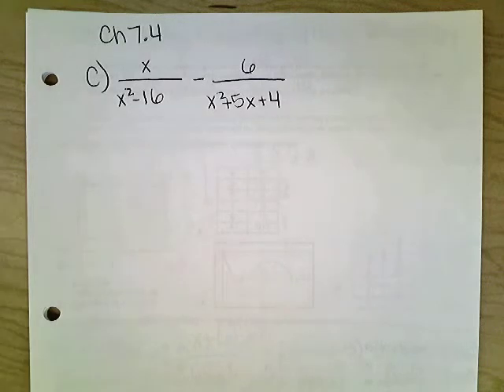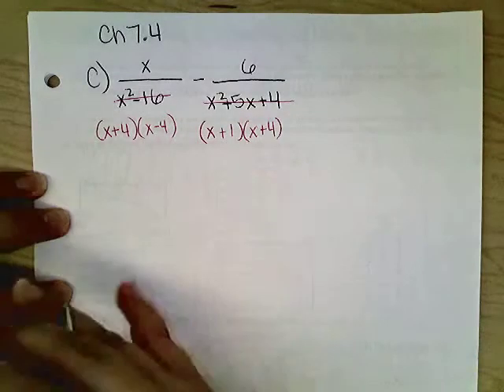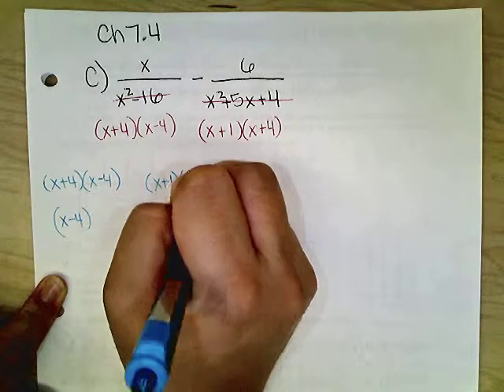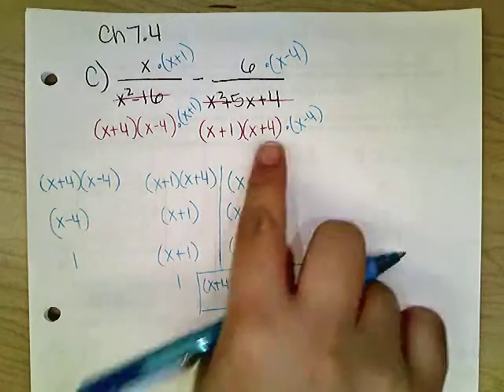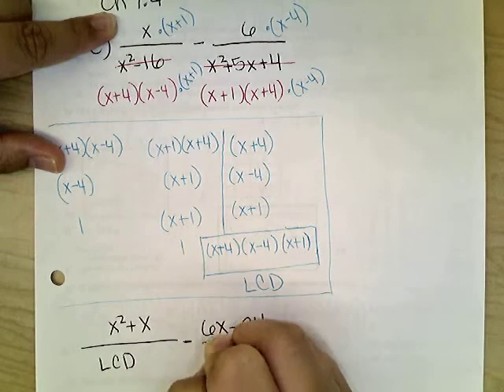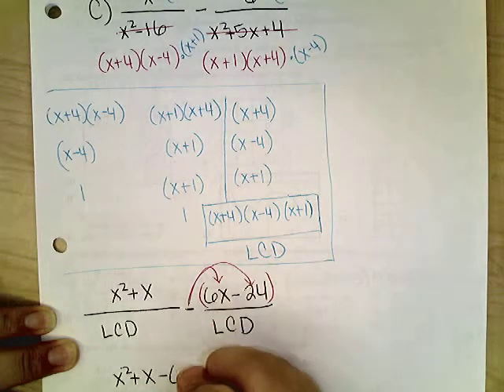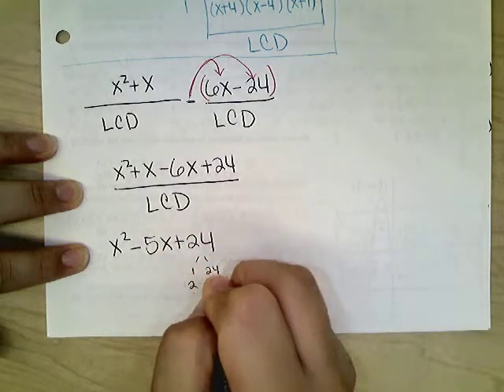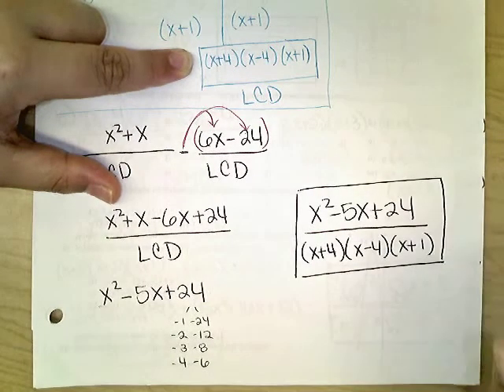Video Notes Ch 7.4b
Adding & Subtracting Rational Expressions with UNLIKE Denominators II